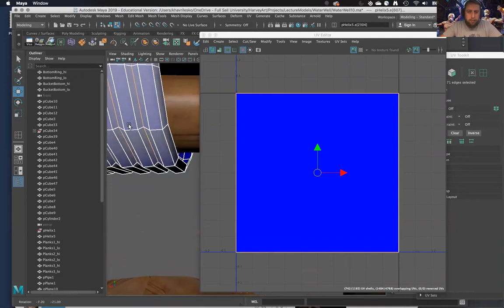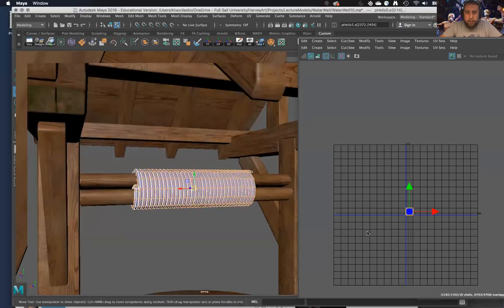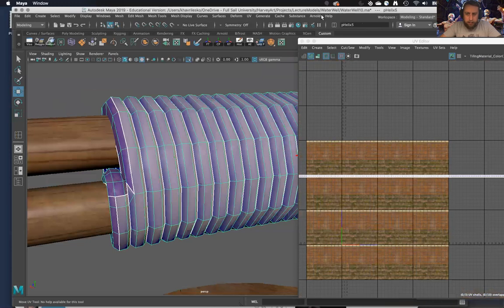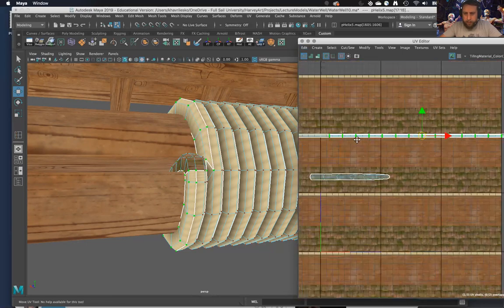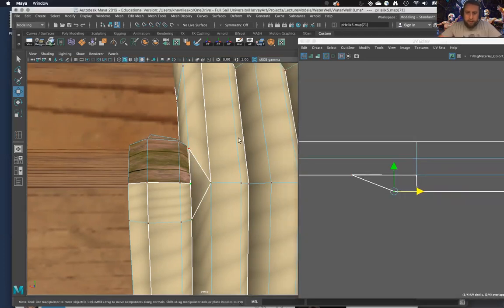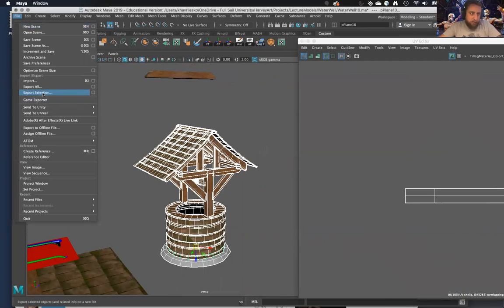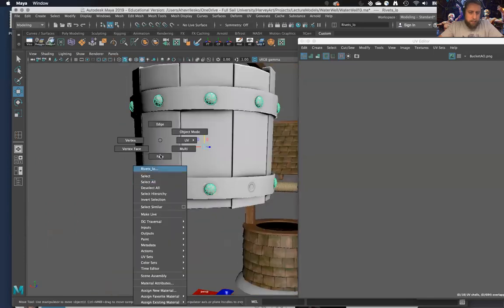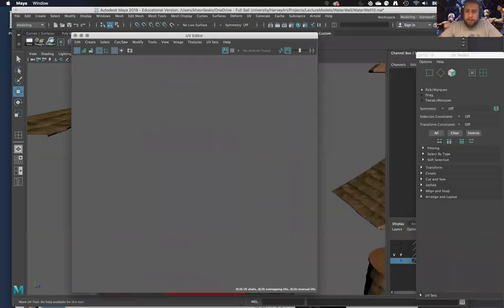Water Well 14: Helix Rope and Bucket Fix